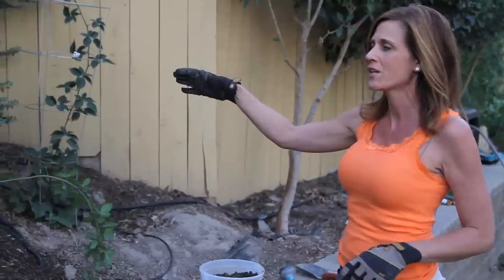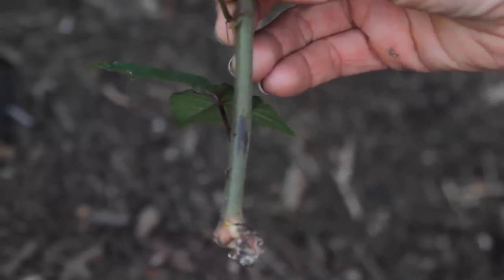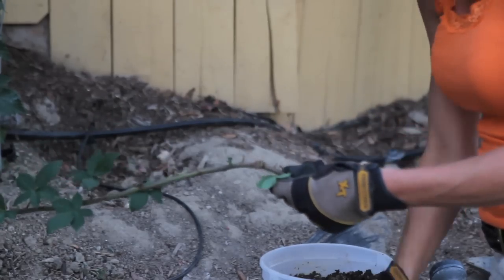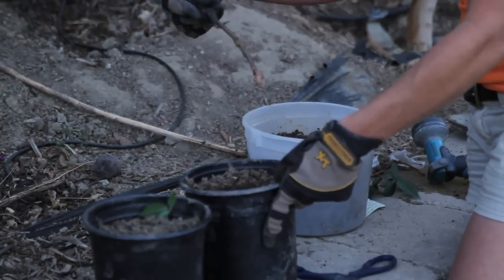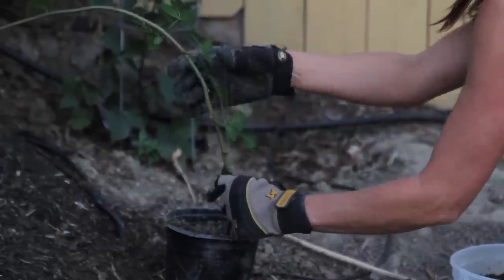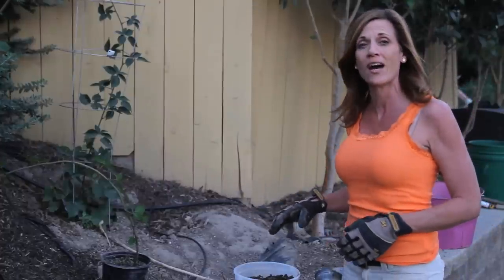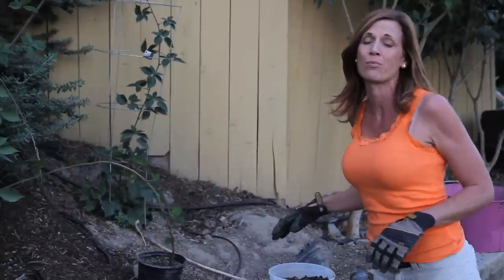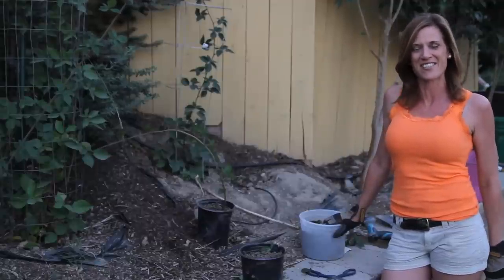How to Propagate Berry Bushes in Three Easy Steps!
Propagate  berry bushes  from the shoots of a mother plant and turn one berry bush into dozens!  Three easy steps that anyone can do.